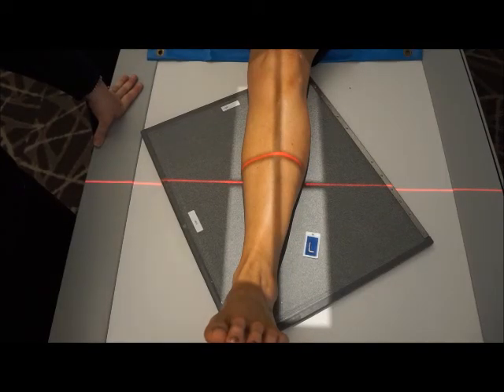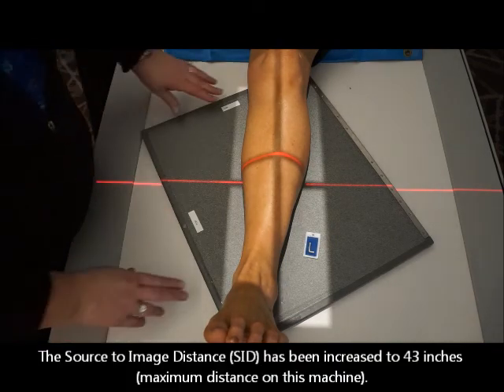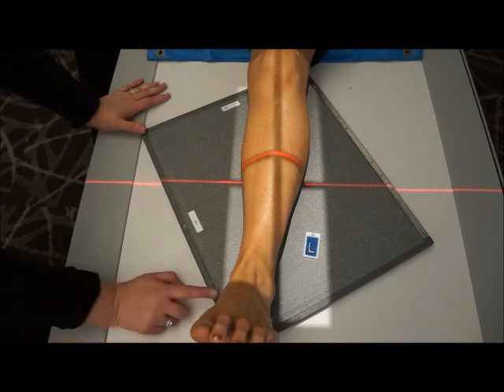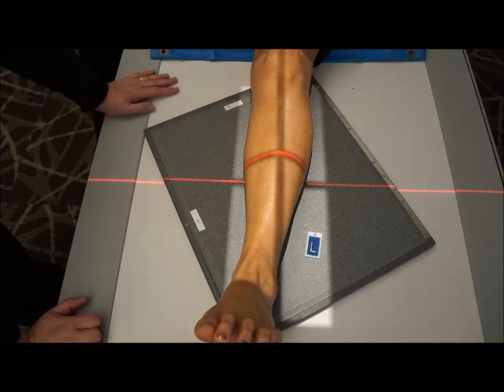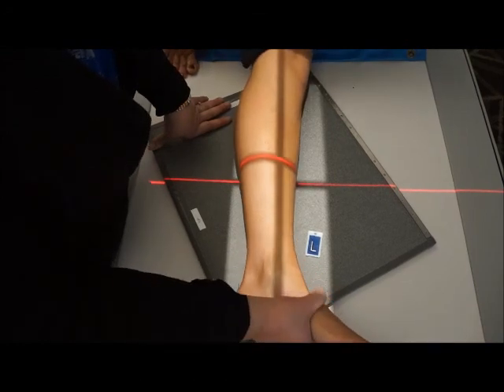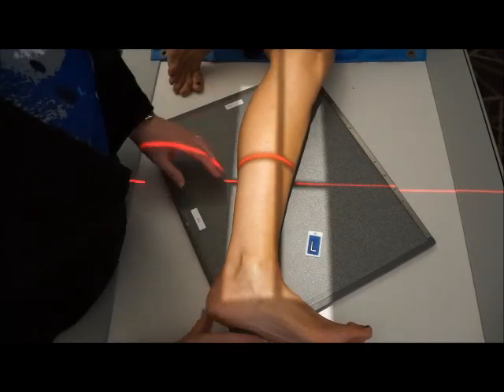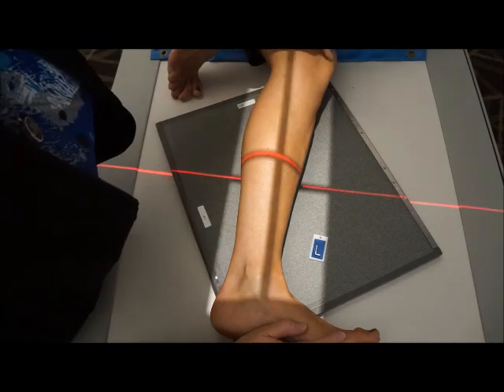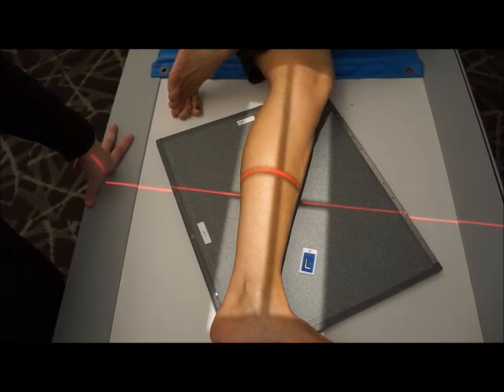Lower Leg - AP and Lateral